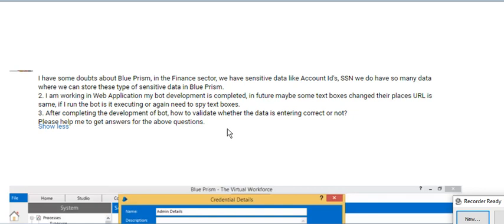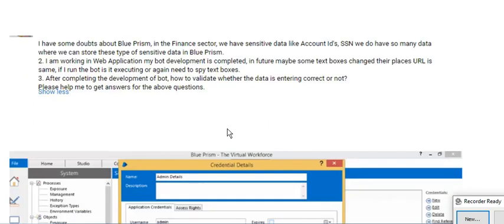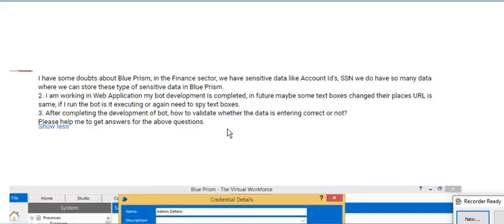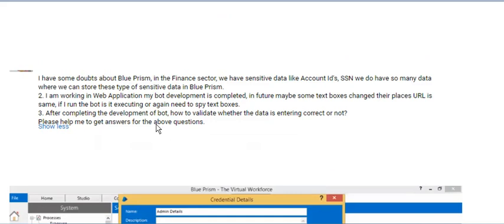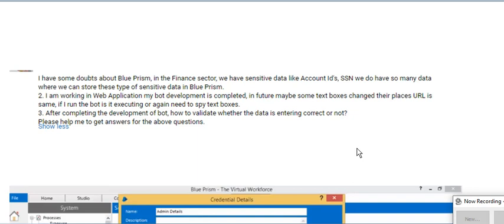RPA-Blueprism -Sensitive Data , After Deployment and Data validation -Environment Discussion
RPA blueprism realtime environment